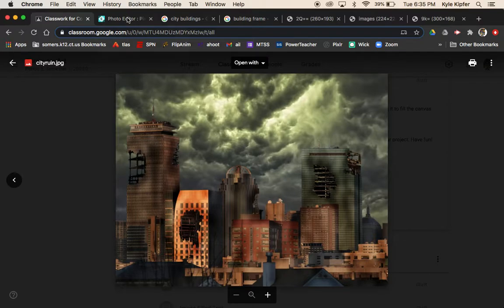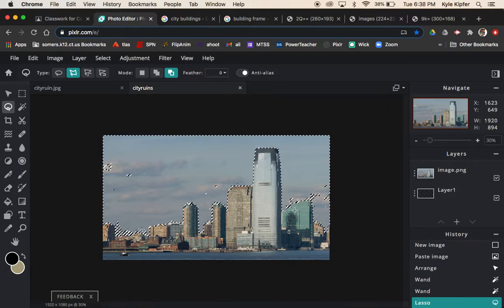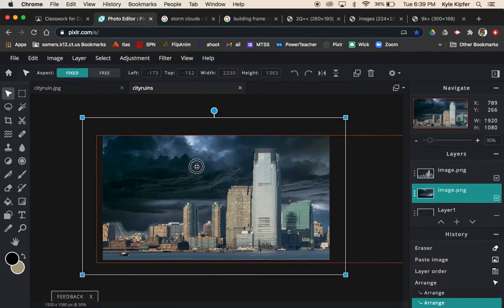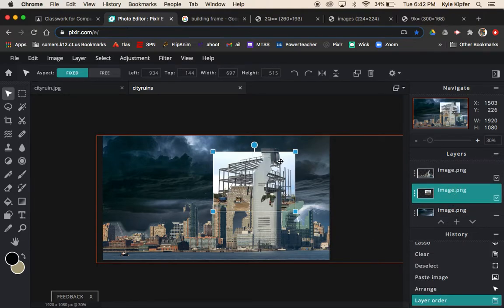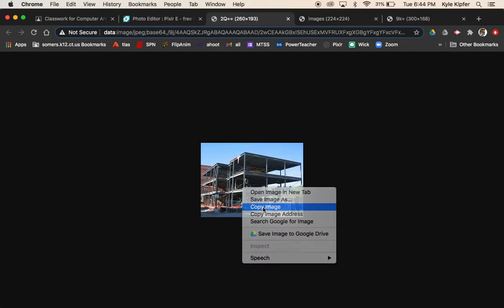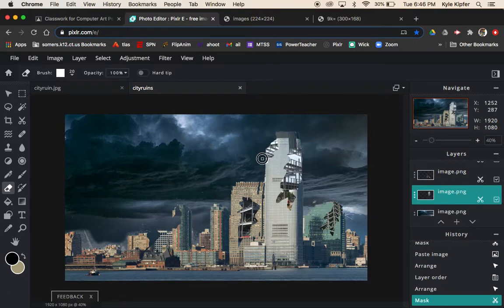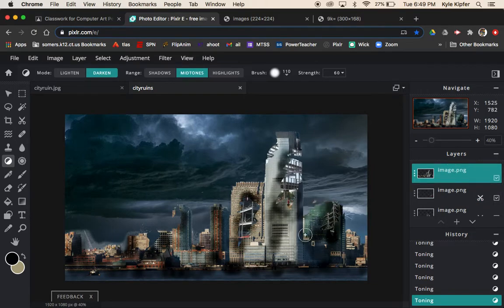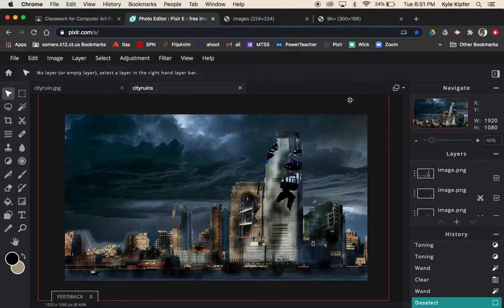Transform a City to Ruins in Pixlr E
How to take an image of a city and turn it to ruins using layers, masking, and the dodge/burn tool in Pixlr E. Start out by replacing the sky and then deleting holes out of the buildings. Next add layers of building structures exposed from underneath. Lastly the burn tool will help blend everything together.